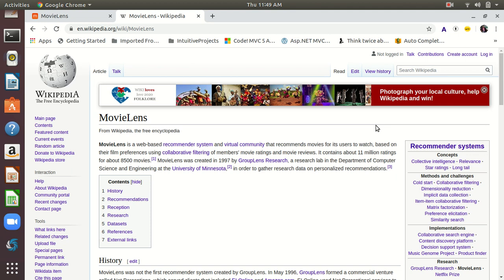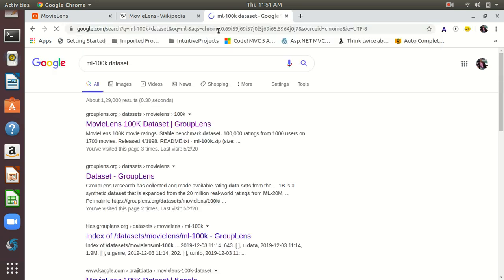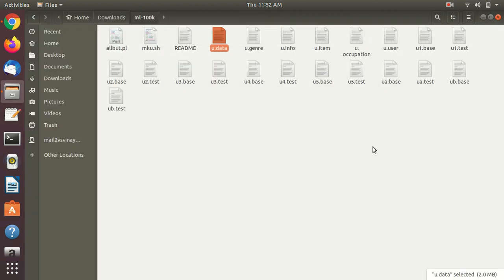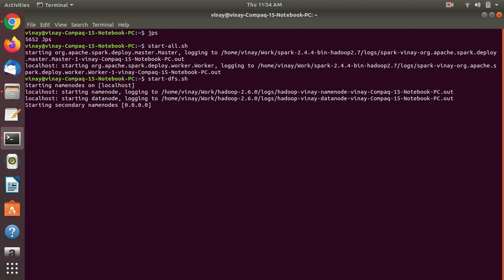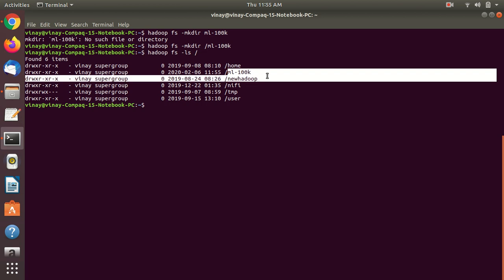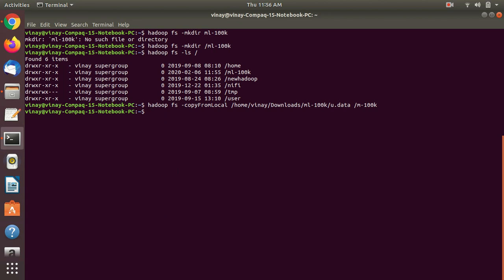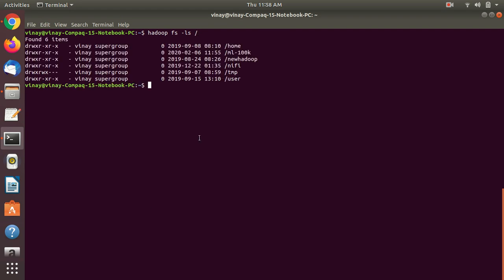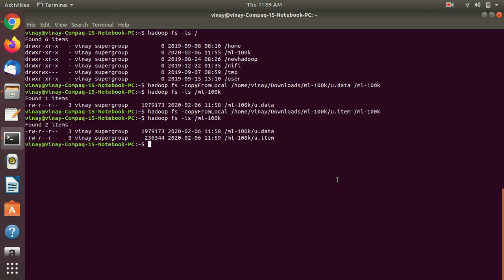Install the MovieLens dataset into HDFS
Lets install the most popular movielens dataset into HDFS. It includes 100,000 ratings from 1000 users on 1700 movies.
We will do lot of cool stuffs in future with this dataset, like creating our own movie recommendation system, finding the most popular movie.